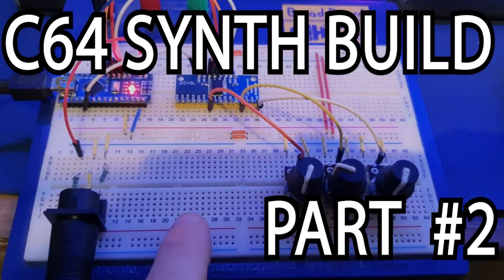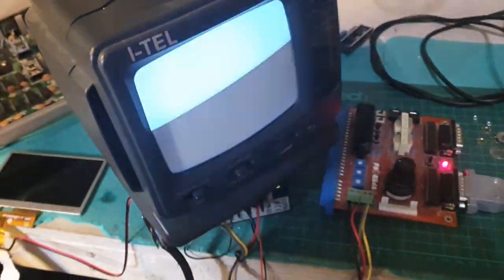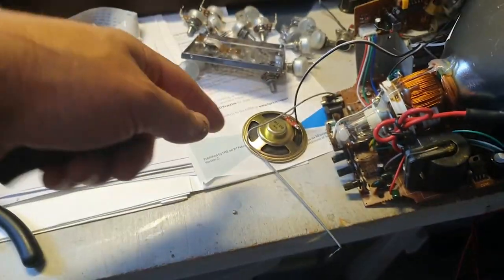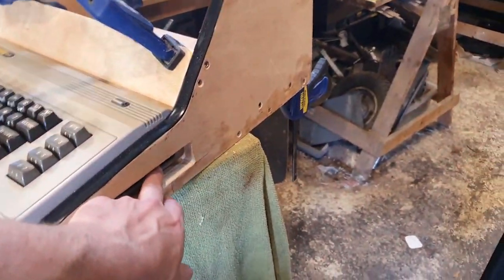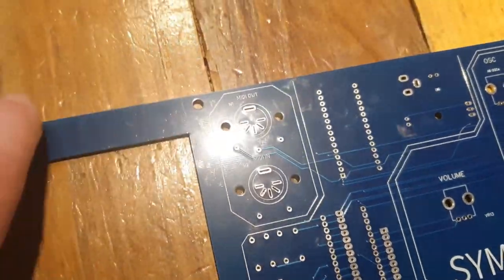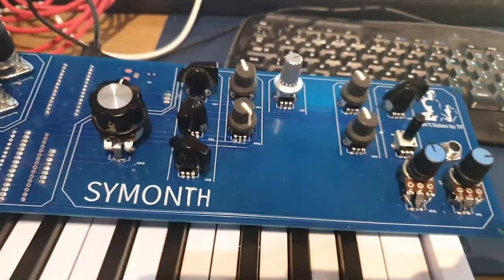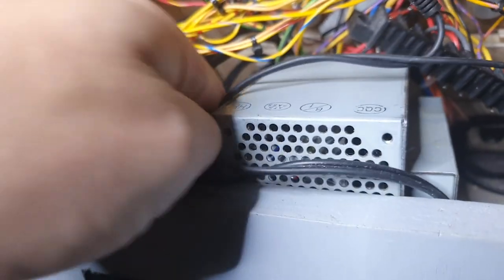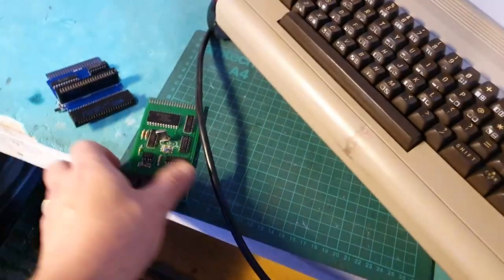The c64 Synth #2 - The Synth